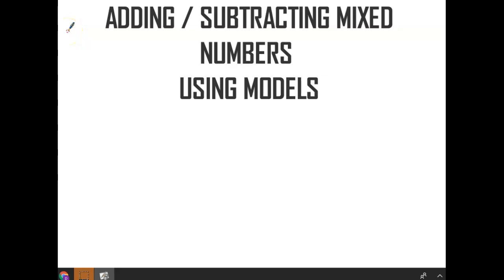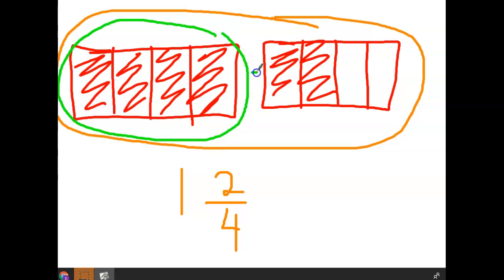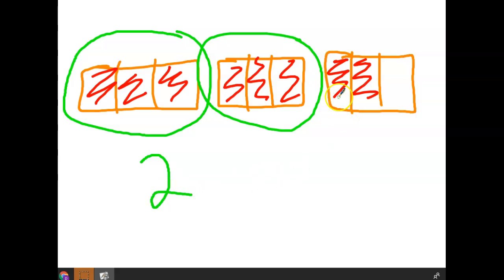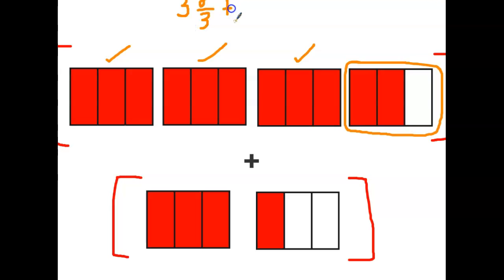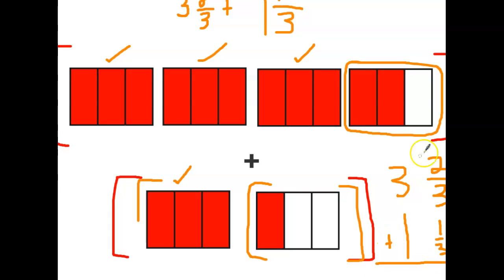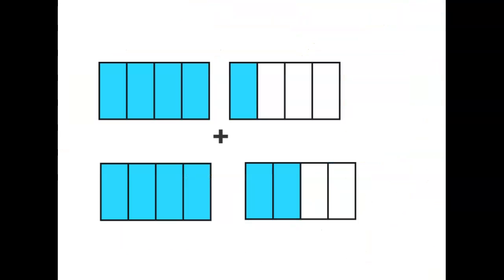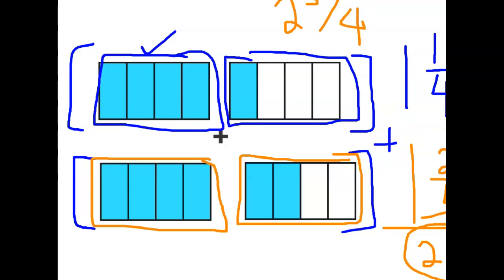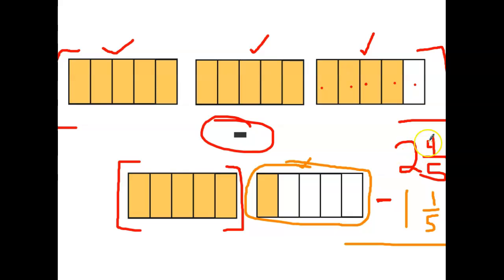ADDING AND SUB MIXED NUMBERS W/ MODELING